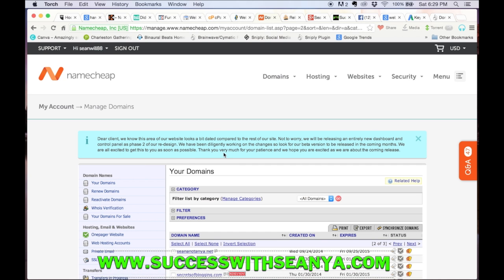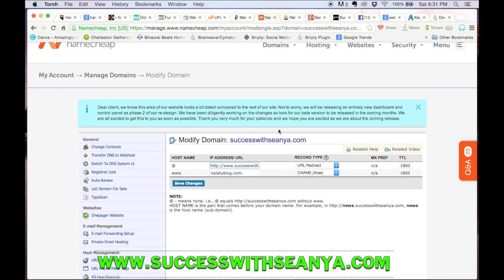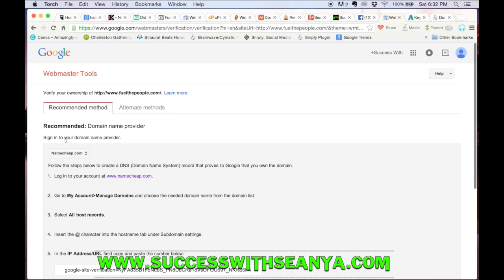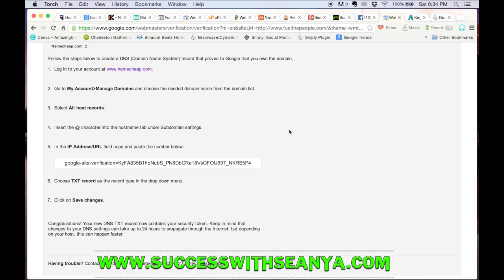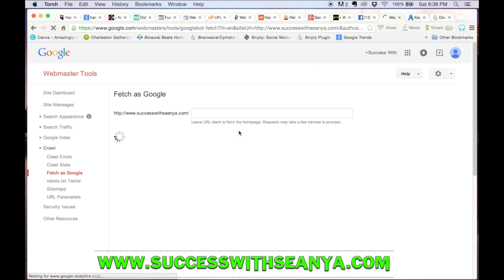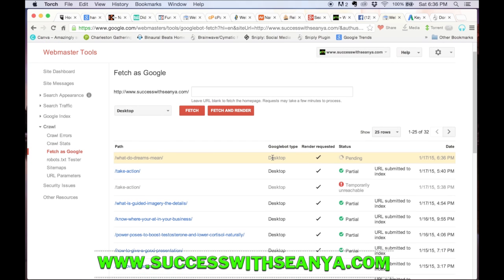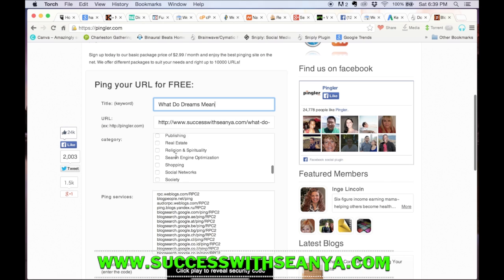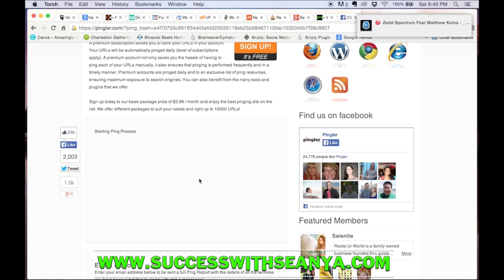How To Rank Your Blog On Google In 60 Sec | Kalatu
Get Your Kalatu Blog Here